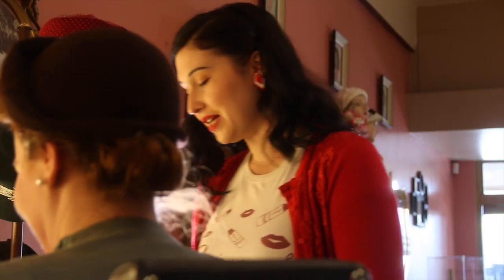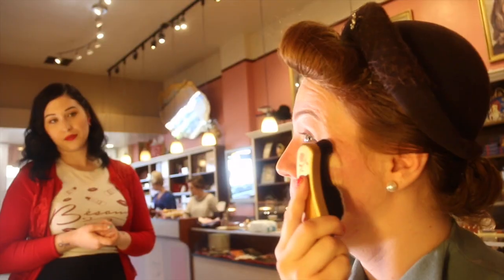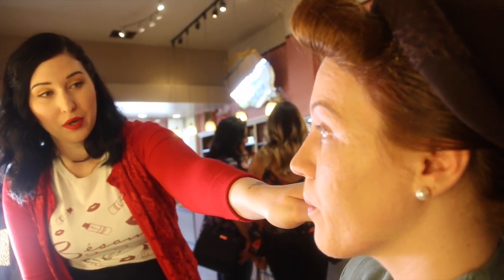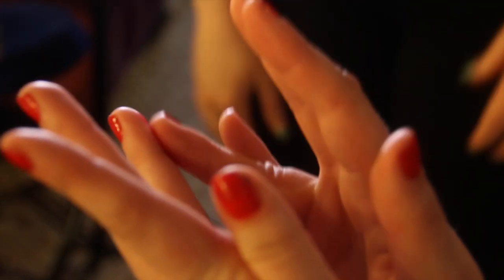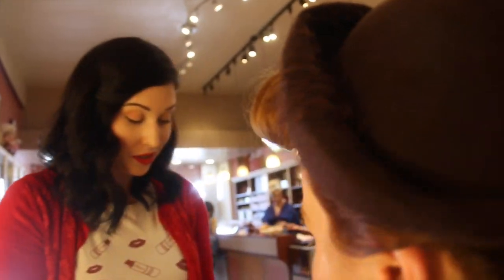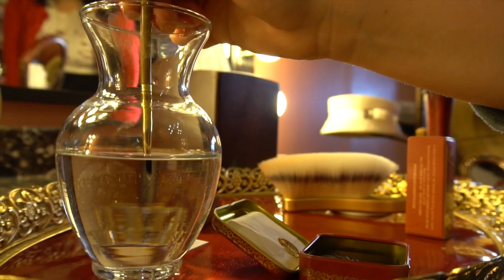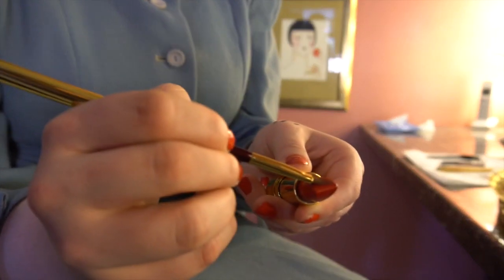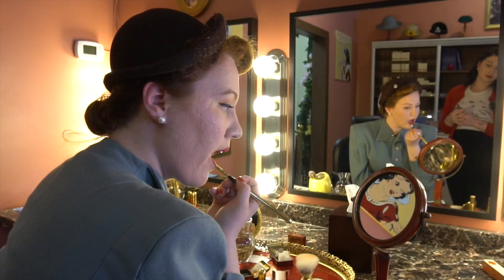💄 UPMYPINUP | Besame Cosmetics 💄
To enter the contest to up your pinup and receive a bag full of Besame goodies, head on over to Instagram and check off these 3 things!

✔️ Follow @MissSemiSweet & @BesameCosmetics
✔️ Like the Instagram post
✔️ Tag 3 of your friends and ask them to follow @MissSemiSweet & @Besame cosmetics on Instagram

Due this before 4/23 and be entered to win!

Also, don't forget to check out Besame website to see when events are being held!

XOXO
Miss Semi Sweet